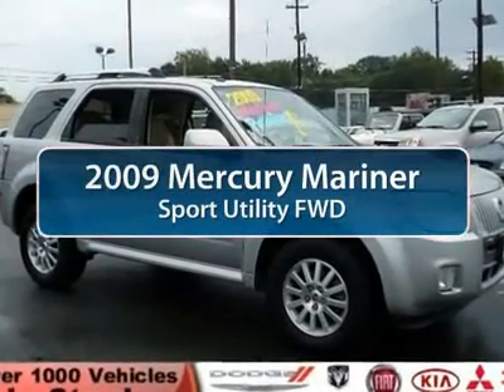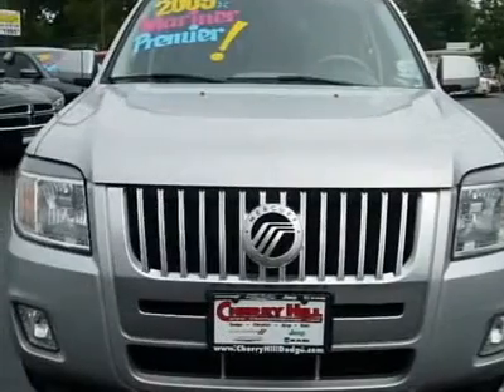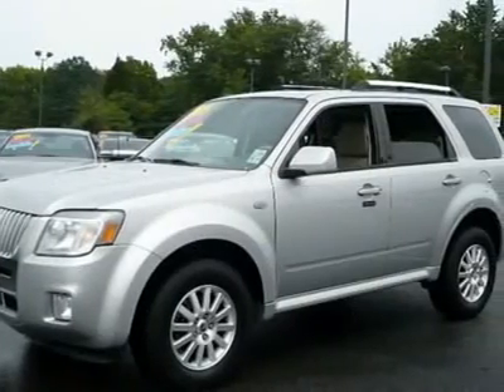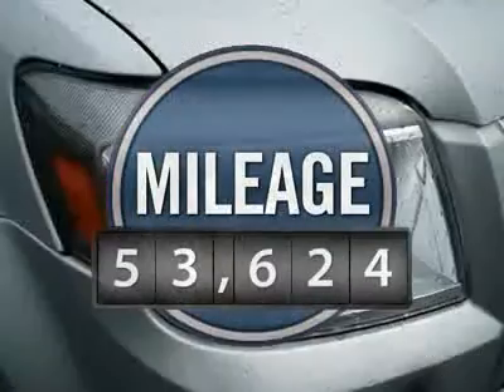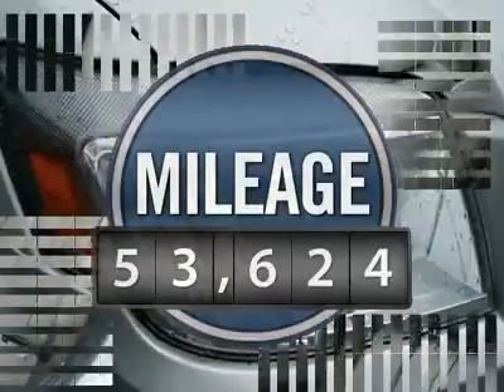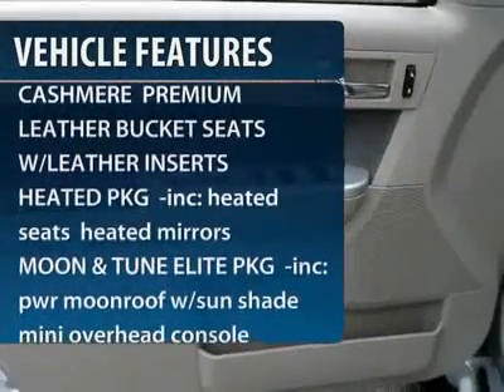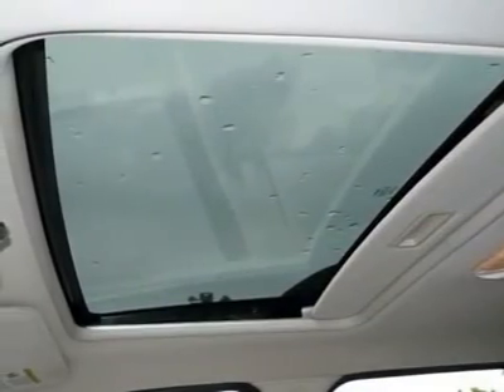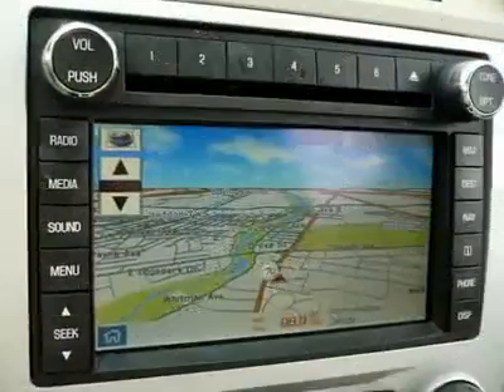2009 MERCURY MARINER Cherry Hill, NJ 15475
2009 MERCURY MARINER Cherry Hill, NJ
Stock# 15475
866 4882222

Don't miss this 2009 Mercury Mariner. It's equipped with Automatic transmission and features a Brilliant Silver Metallic exterior. With 53624 miles, you'll want to take this car home. Make a great choice today.